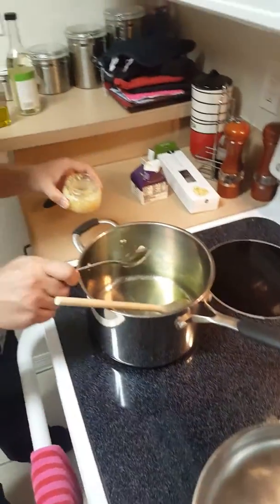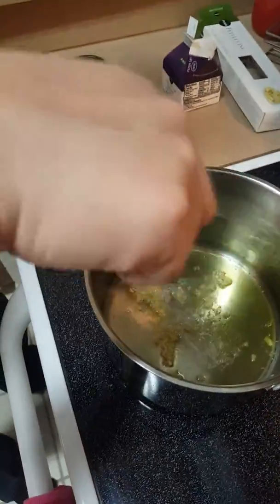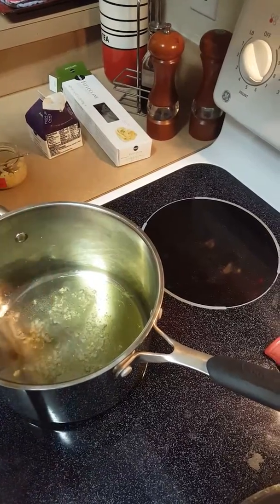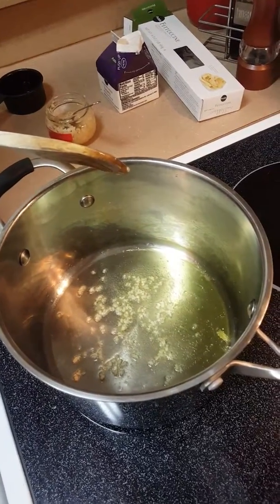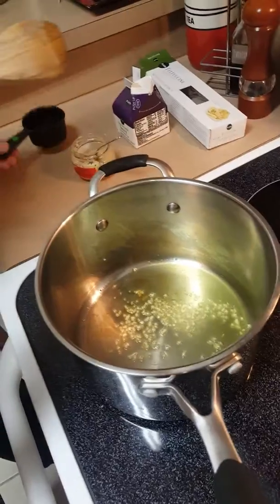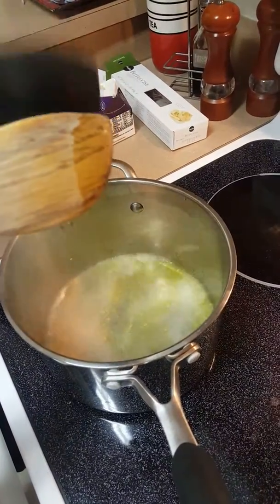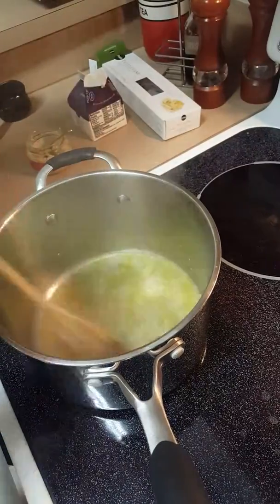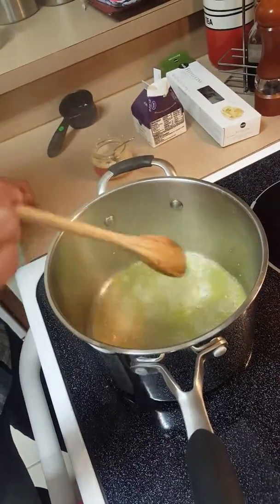Fettuccine Alfredo part 3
Home made Alfredo sauce